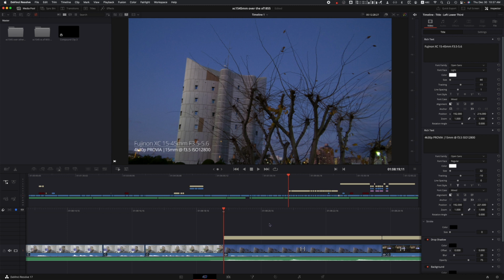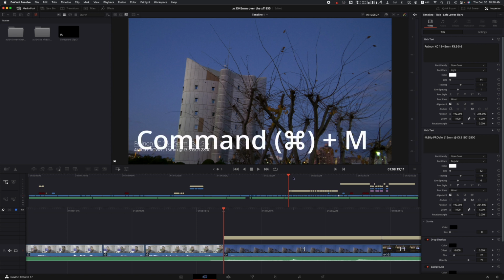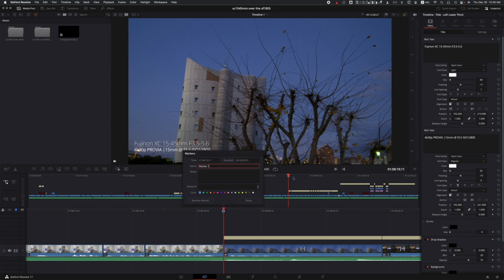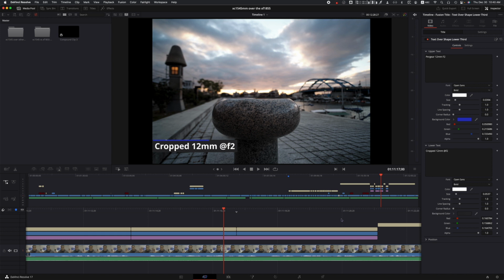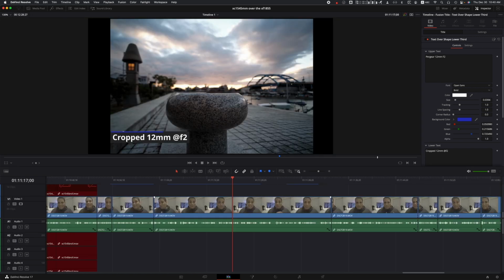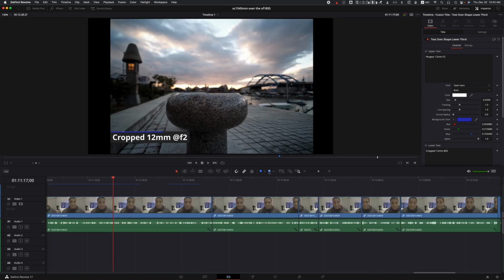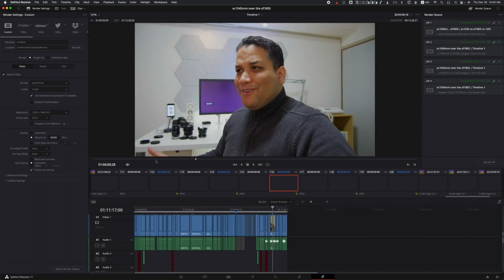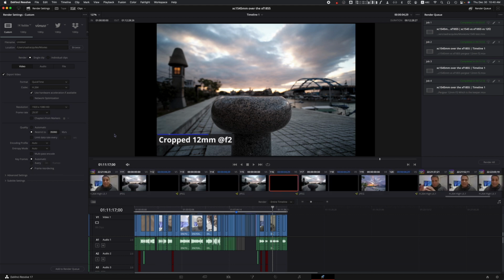How to add markers in your YouTube Videos | Davinci Resolve Tutorial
How to get markers and timestamps in your Youtube videos tutorial.

00:00 - Start
00:43 - 1st Method
01:57 - 2nd Method
02:29 - 3rd Method

Links to gear used in filming this video;

Camera Gear:
- FUJIFILM X-H1
- Sony a7s

LENSES:
- FUJINON XC15-45mm

Budget Editing gear:
- Mac mini M1
- Type-C Docking Station
- iPad Pro 2018 256SSD
- Elgato Capture 4k
- RK71 Gaming Keyboard Wireless, 71 Keys, RGB, Illuminated LED Backlit